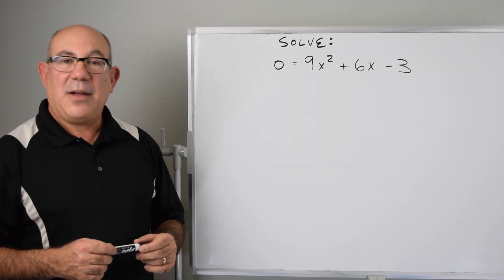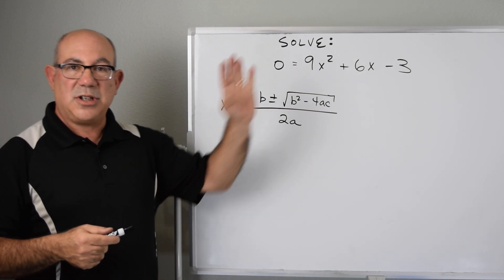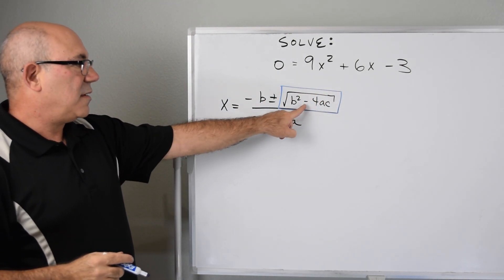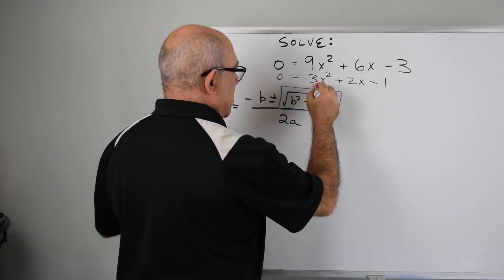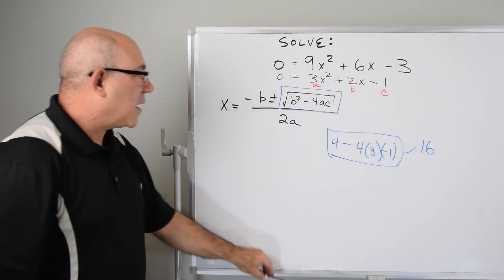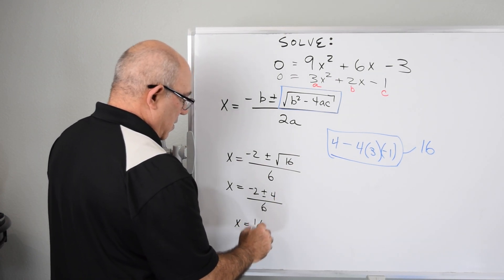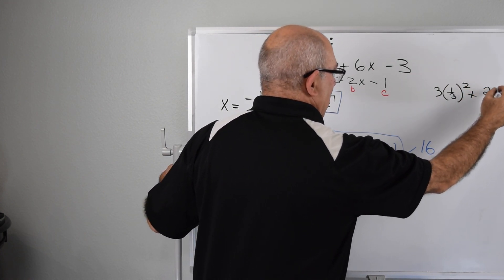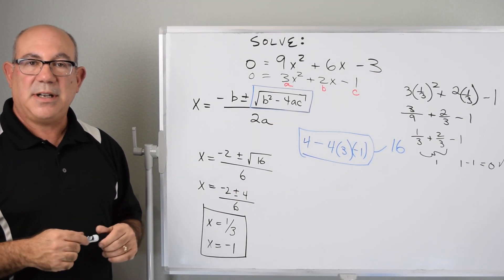Solving a quadratic equation explained with an example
Solution to a quadratic equation with complex roots.  Use the quadratic formula.